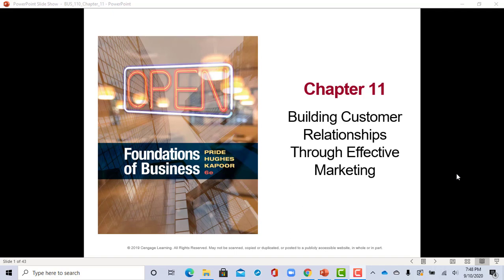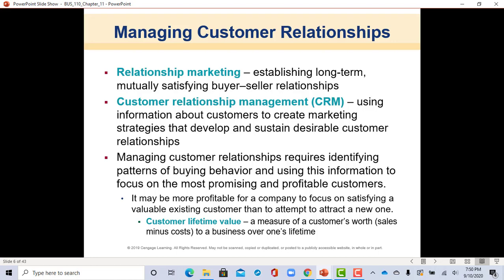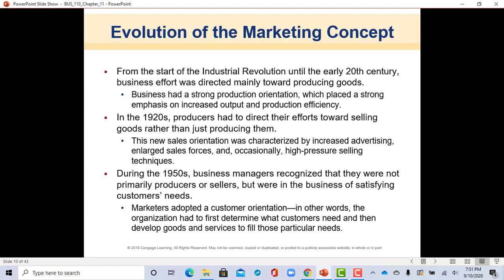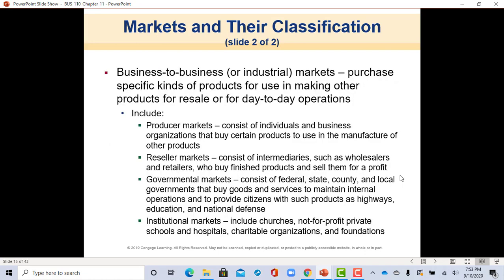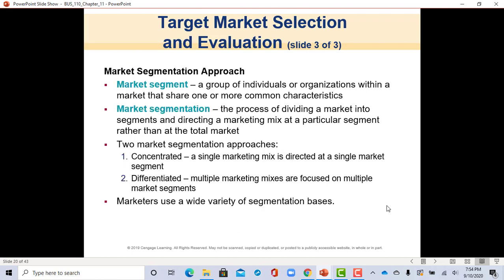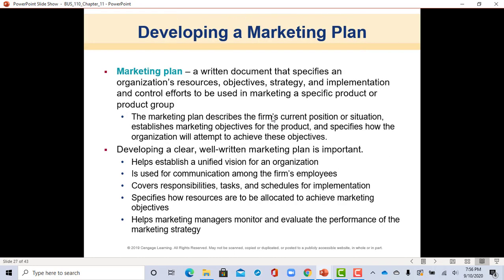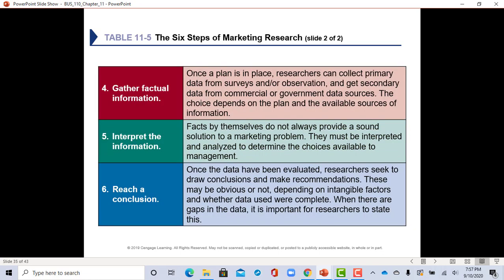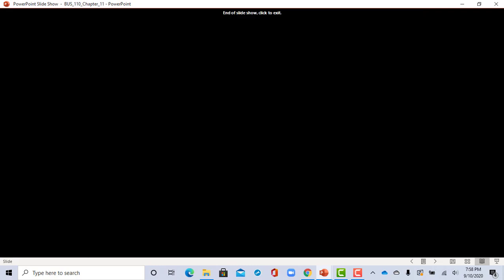BUS 110 CHAPTER ELEVEN AUDIO